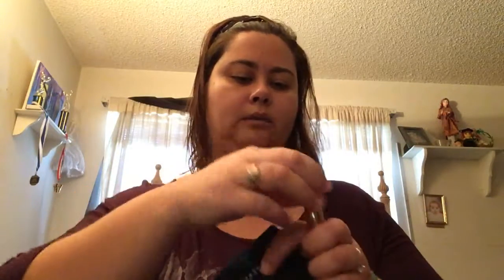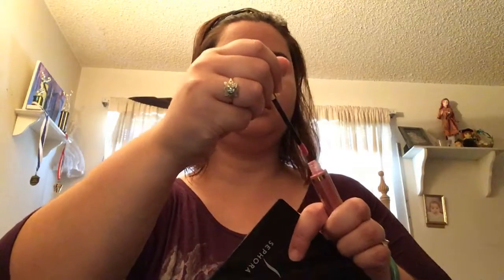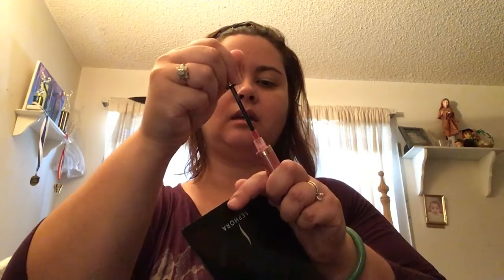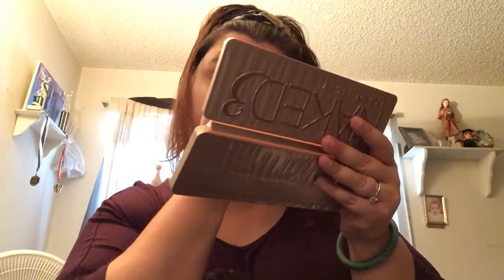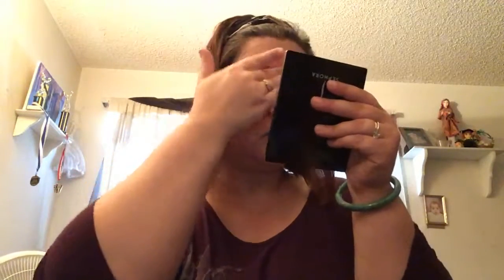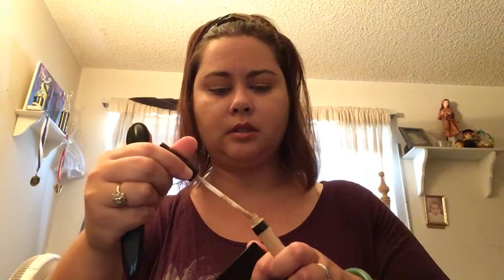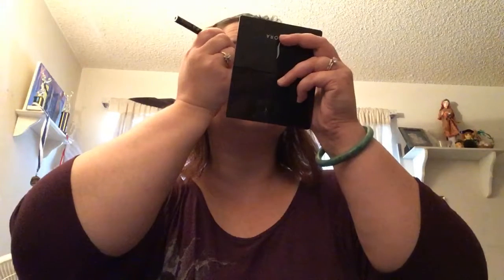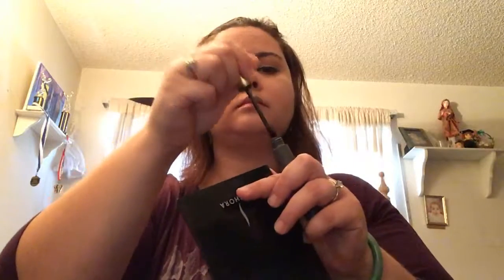Get ready with me Sunday edition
Products used:
Lips: LipSense in Sunstone, Glossy Gloss
Face: Rimmel long lasting primer and foundation, Benefit Erase Paste concealer and Maybelline Fit me concealer
Eyes: Too faced shadow insurance, Mary Kay cream eye color in beach blonde, Naked 3 palette, NYX epic ink eyeliner, L’Oréal voluminous mascara